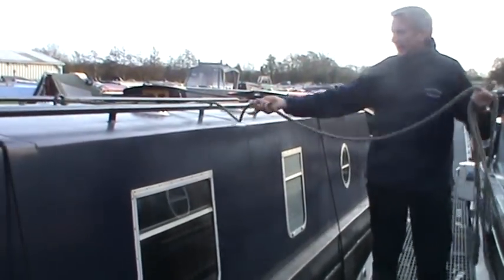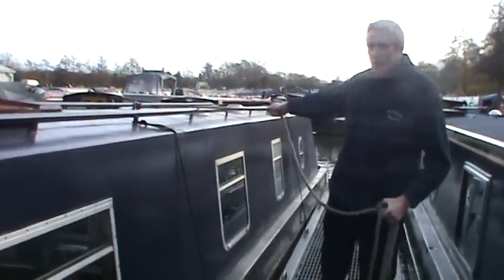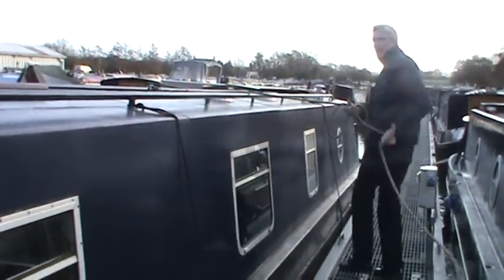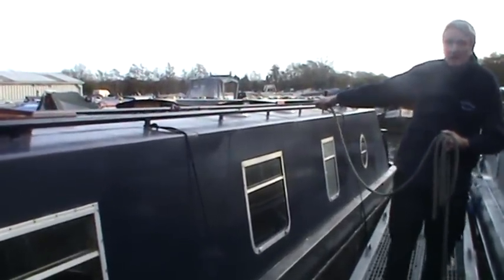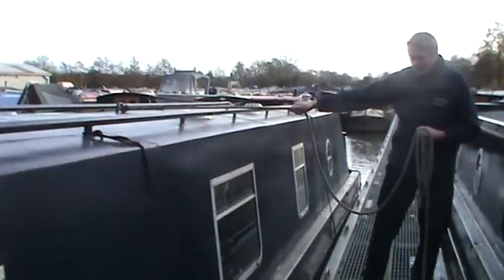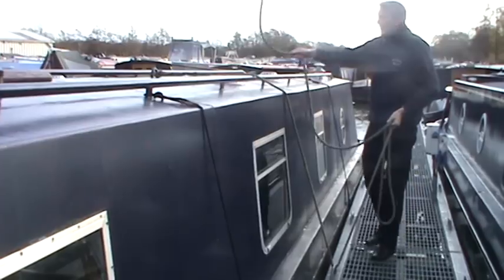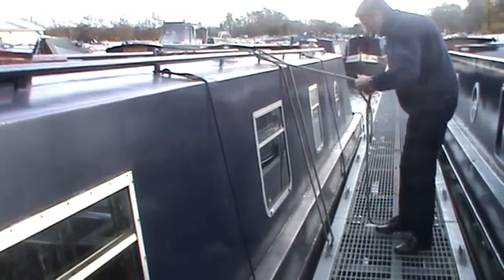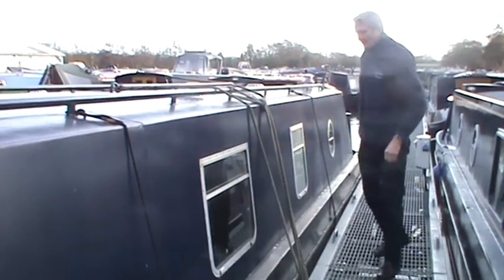Using a Center Rope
This video clip shows how you could use a center rope to help moor a narrowboat to the side of the canal or marina pier.